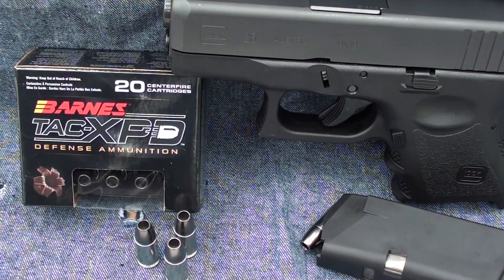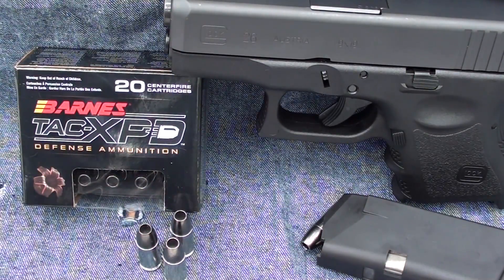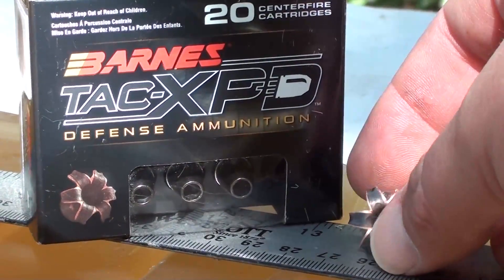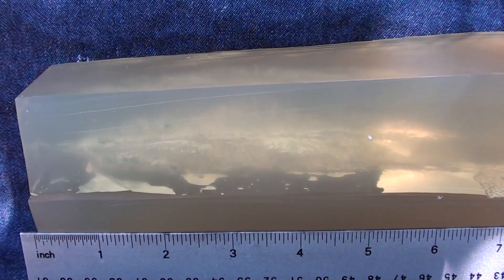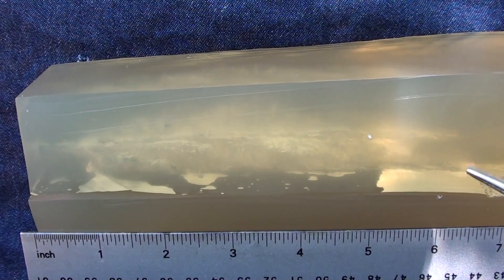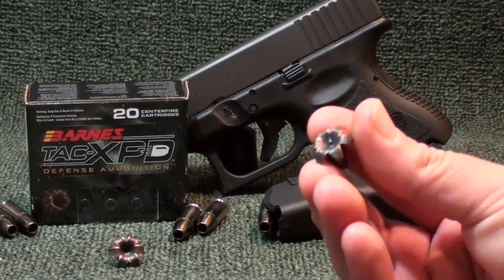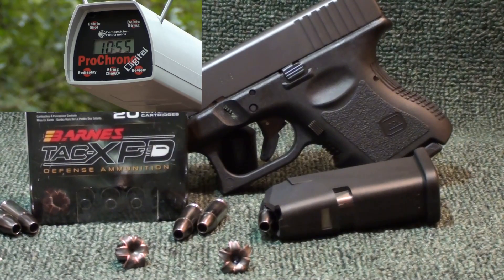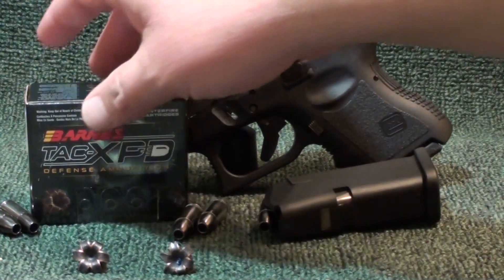9mm Barnes TAC XPD short barrel ballistic gel test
Testing the 9mm +P 115gr Barnes TAC XPD round. Fired out of the short barrel Glock 26, thru four layers of denim (per IWBA protocol) into calibrated ballistics gel.  The results were pretty damn good considering a short barrel and a low for caliber weight, the +P (higher pressure) really helped this round out.  Low recoil, low flash for sure, felt like any other target load.